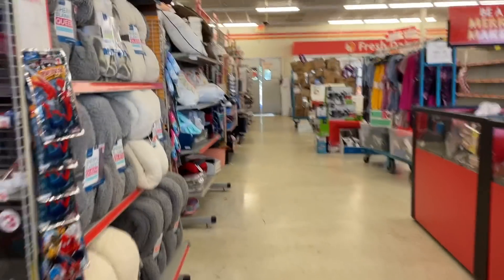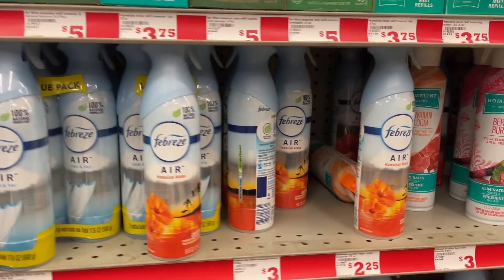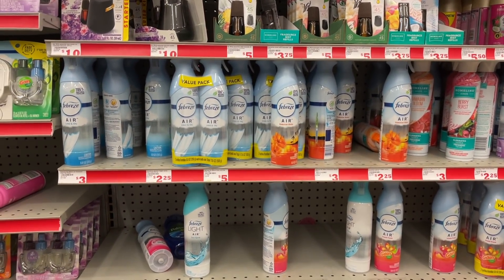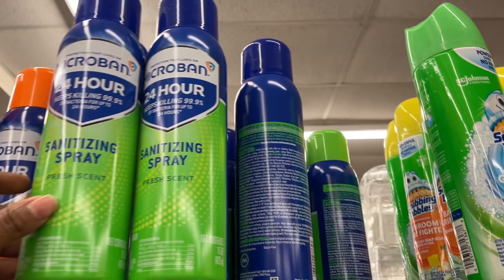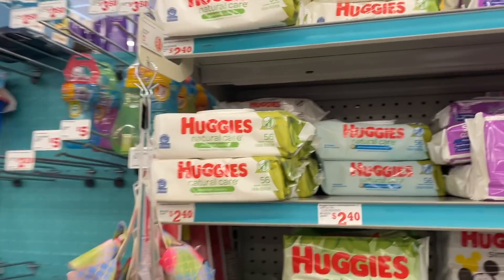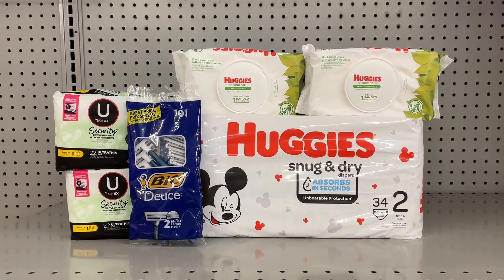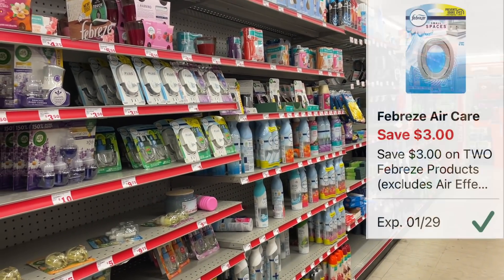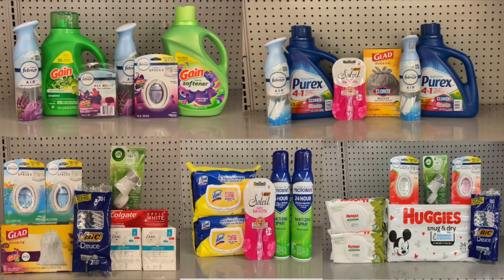Family Dollar Couponing | $5/25 Scenarios | All Digital Deals | Saturday Jan 8th ONLY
Earn up to 35% CASH BACK